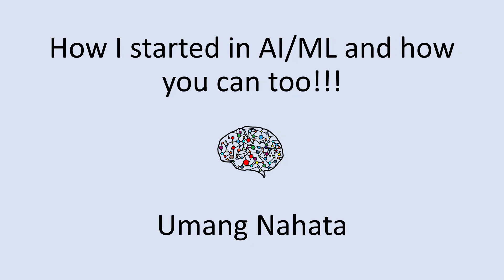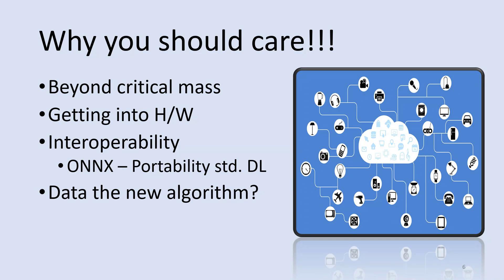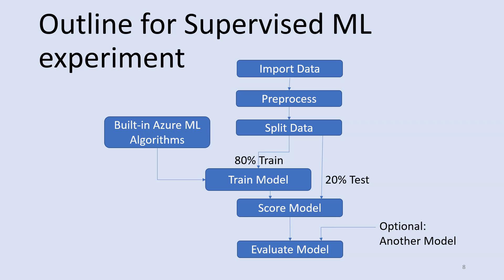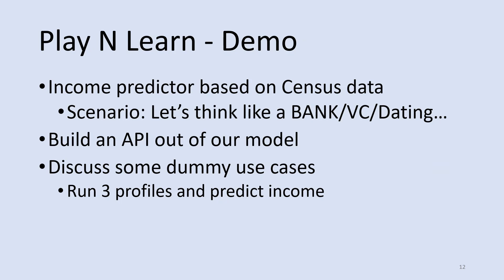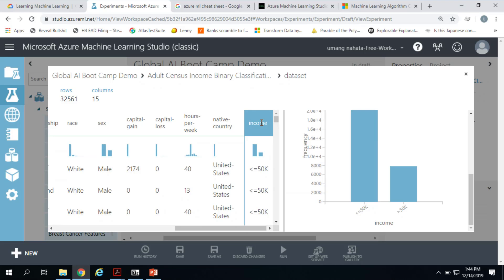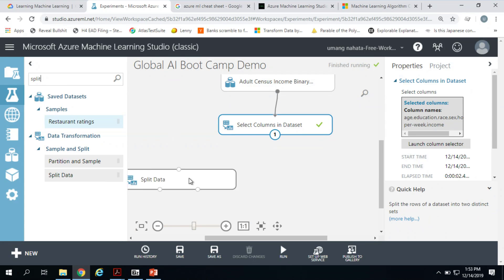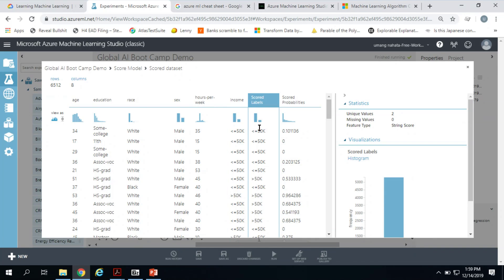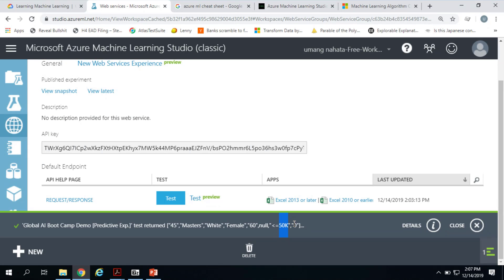"How I got started in AI/ML and how can you too" By Umang Nahata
In this session, I'll share my experience about how I dipped my toes in AI/ML without getting overwhelmed. I’ll share resources, tips and tricks which I’ve found useful.

Using Azure ML Studio, we'll demo how easy it is for a beginner to jump-start his/her journey into AI/ML. We’ll work on a AI/ML solution and create a callable API endpoint for consumption.

Attendees will learn how to jump-start their AI/ML journey practically and see how they can build and implement their “Hello World” solution for AI/ML.

Bio:
Currently, Umang is a Senior IT Systems Test Engineer with Progressive Insurance. He has more than a decade of experience under his wings. He is passionate about his own development and in sharing his learning with others. He is born-curious and is always on the lookout for new approaches, ideas and ways to make his work/life better. When not working or tinkering with tech, he loves to spend his time with his family.

This was presented December 14, 2019 at the Global AI Bootcamp in Cleveland, OH.